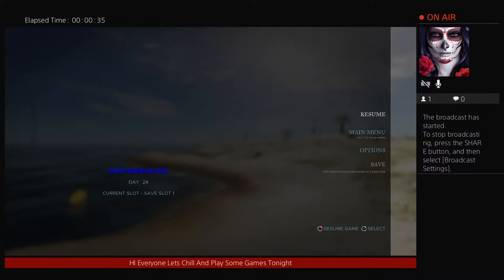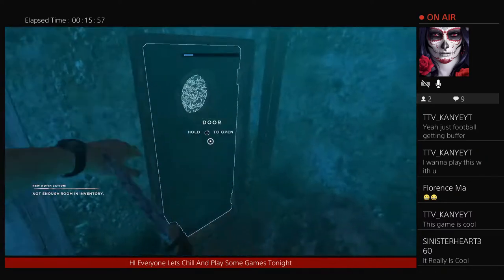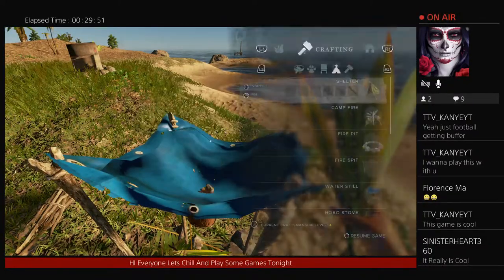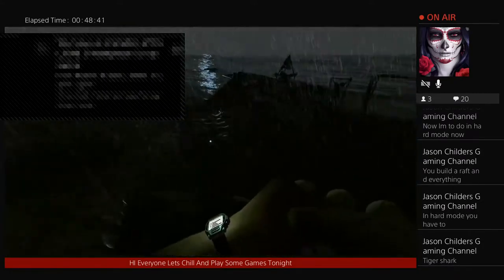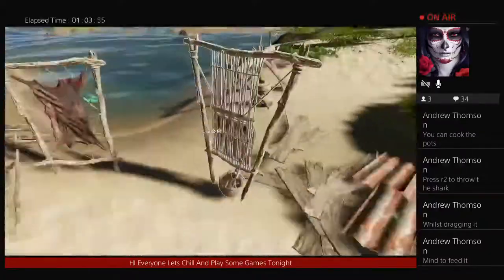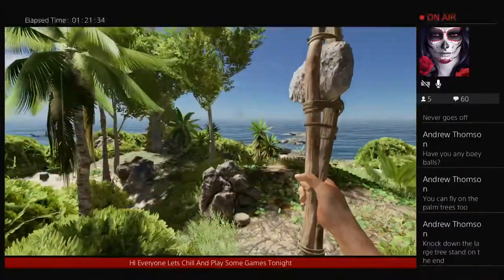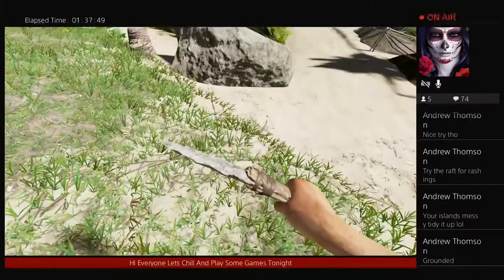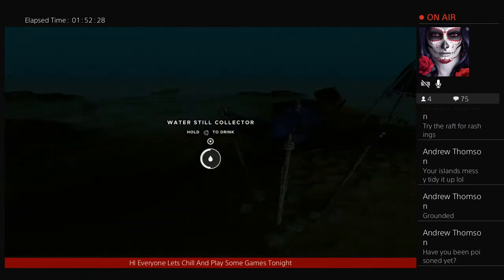Straded Deep PS4 PRO Gameplay